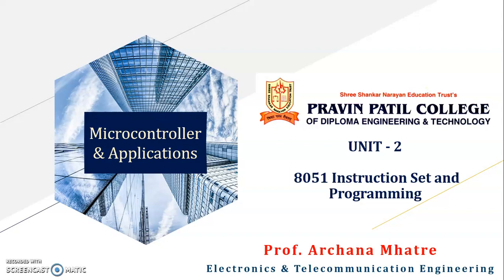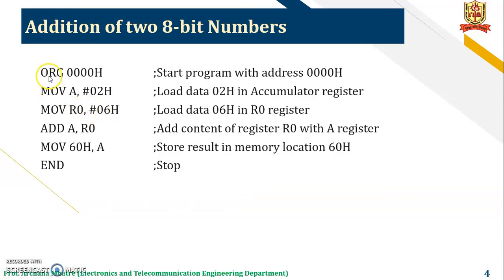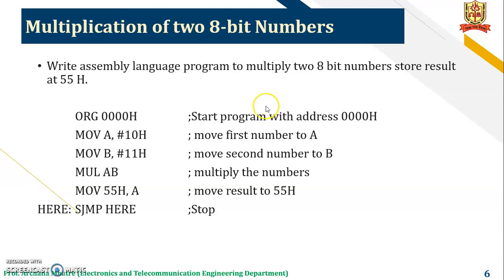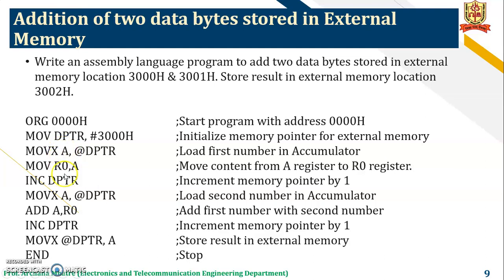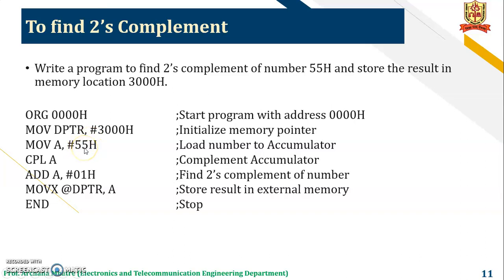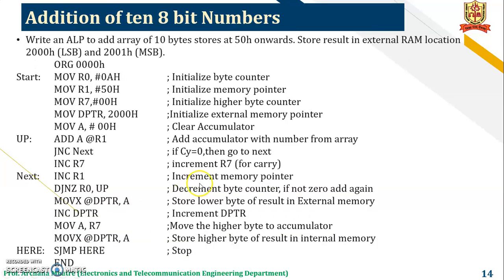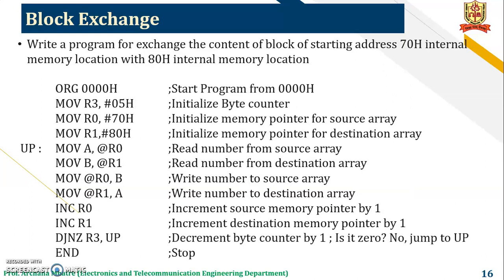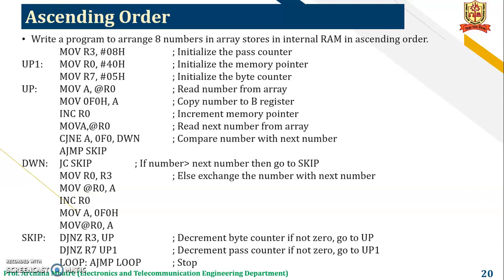MAA CH 02 Part 04